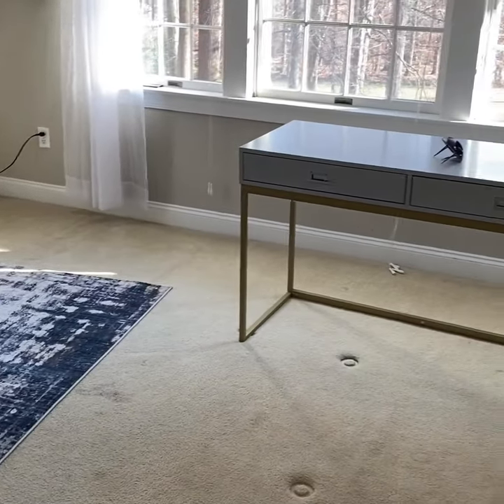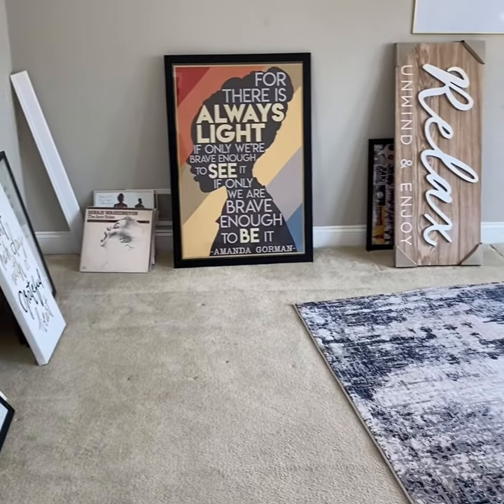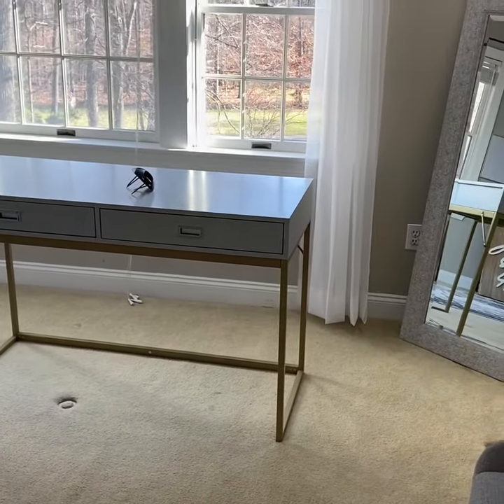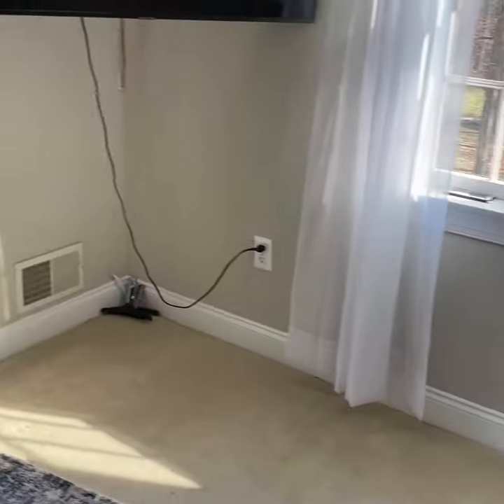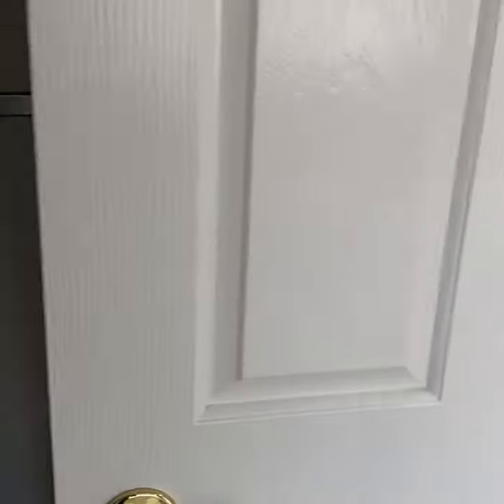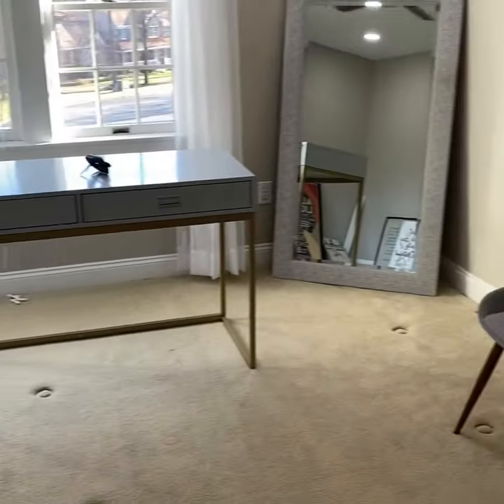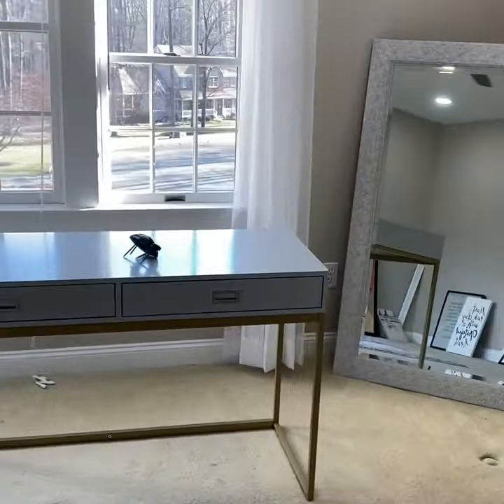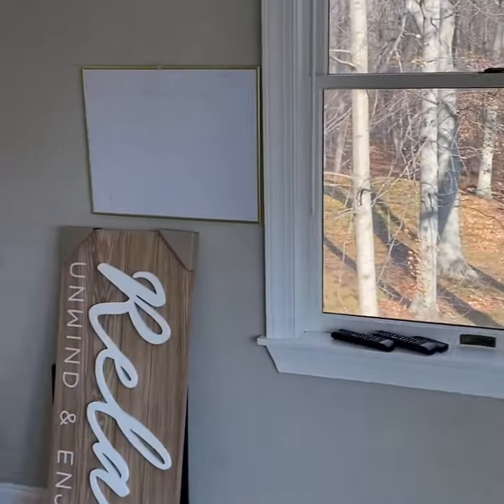How to makeover Home Office DIY budget friendly.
How I created a new office space to create.  DIY transformation when you’re not handy. My fist video  In
almost two years.

Amanda Gorman Poster